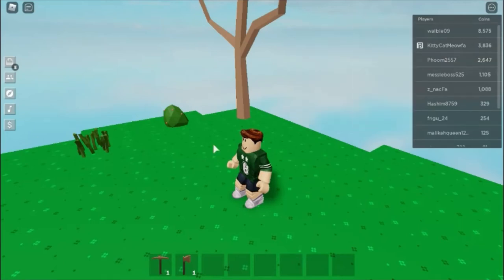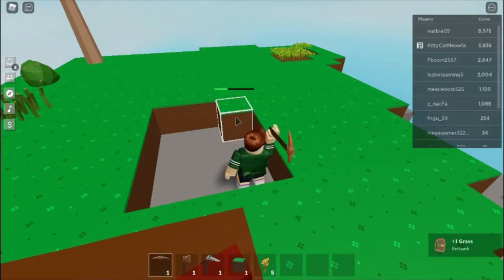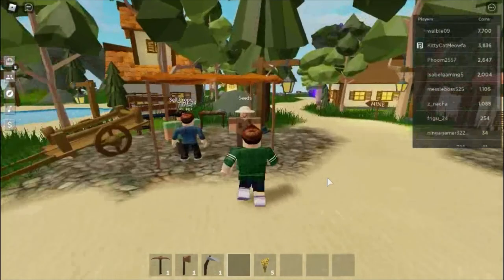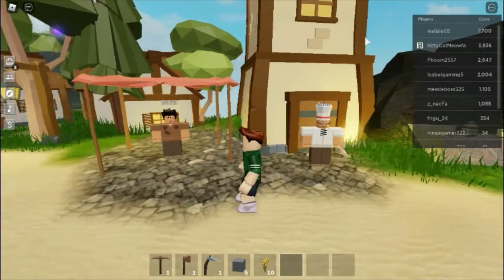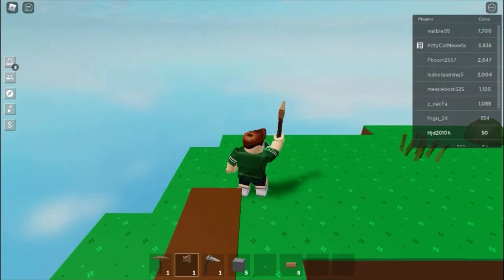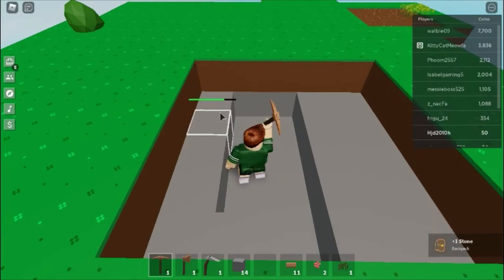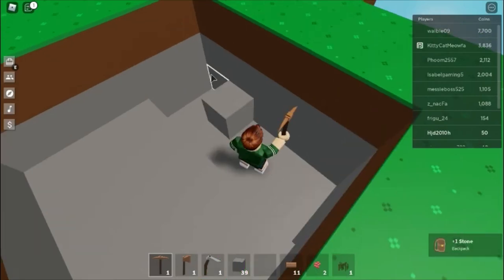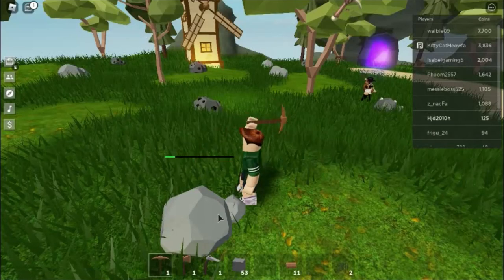The Beginning | Roblox Skyblock#1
Welcome to the first episode of Roblox skyblock btw i can't create a poll sry if i mislead you